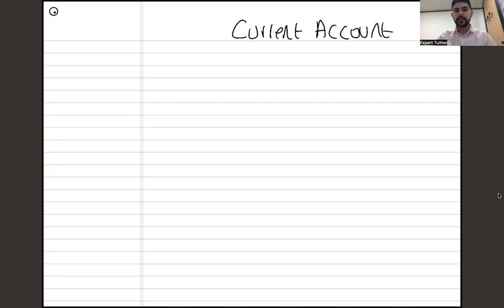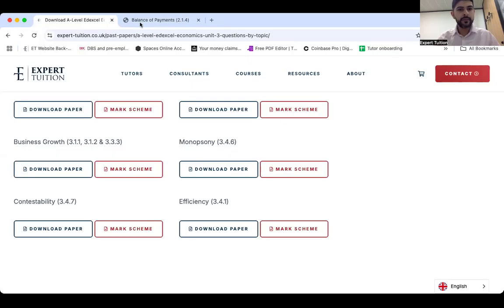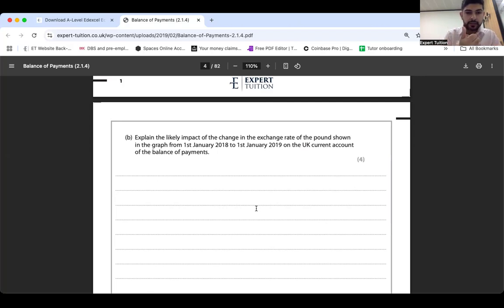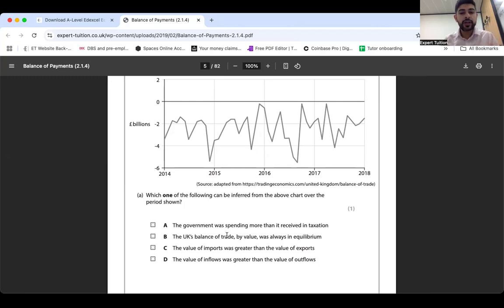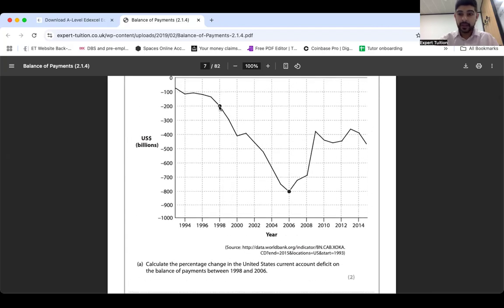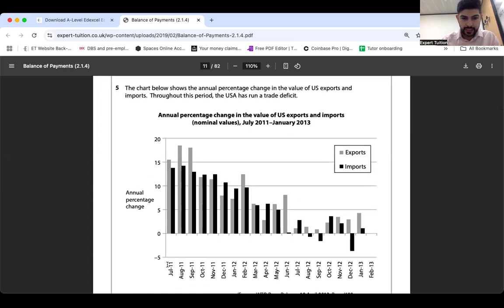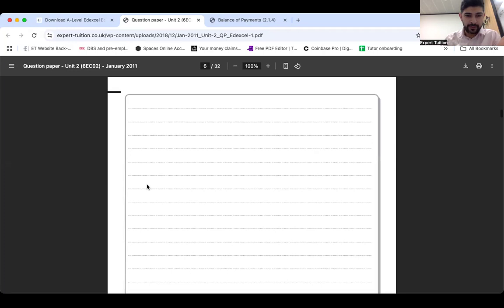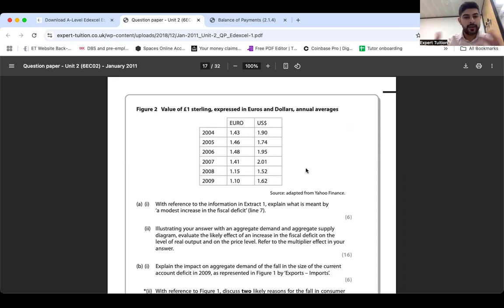A-Level Economics [Theme 2]: Current Account on the Balance of Payments EXPLAINED! + Exam Questions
A-Level Economics [Theme 2 & 4]: Current Account on the Balance of Payments – EXPLAINED!

🌍 Confused by the Current Account? You’re not alone.
In this video, I break down everything A-Level students need to know about the Current Account on the Balance of Payments, one of the most misunderstood topics in Macroeconomics.

We’ll cover both the theory and how to tackle real exam questions, so you’re confident in class and in the exam hall.

📌 What You’ll Learn:
✅ What the Current Account is and what it includes
✅ The difference between a surplus and a deficit
✅ How to analyse current account imbalances
✅ Step-by-step past paper questions with explanations
✅ Common student mistakes – and how to avoid them
✅ Evaluation points for essays and analysis questions

🎯 Perfect for students revising:

Theme 2: The UK Economy – Performance and Policies

Theme 4: A Global Perspective

📚 More Free Resources:
📌 Topic-Based Past Papers & Flashcards:

💬 Have a question? Drop it in the comments – we’re here to help!